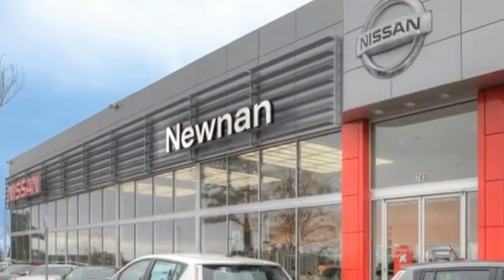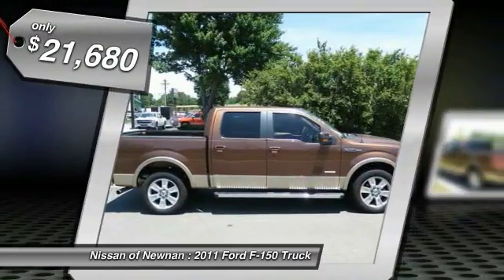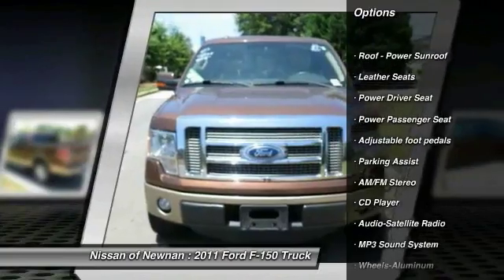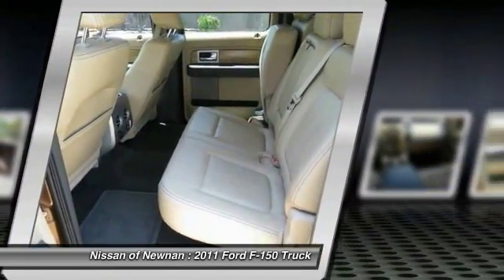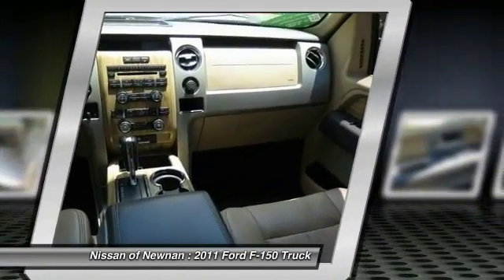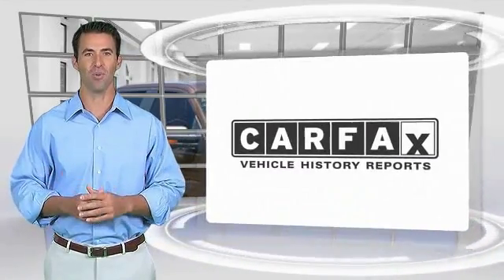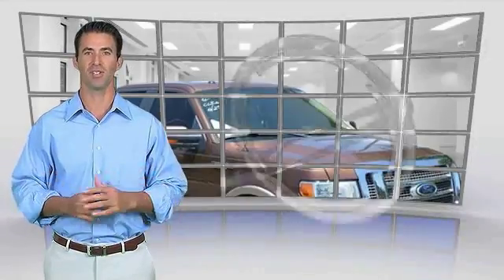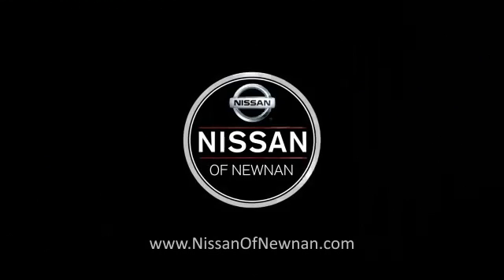2011 Ford F-150 Newnan GA C235034A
2011 Ford F-150 Lariat

Yes! Yes! Yes! Short Bed! brbrThe F-150 combines dependability, solid fuel ratings and versatility of function without breaking a sweat. Astoundingly quiet interior. This truck is nicely equipped. New Car Test Drive called it ...comfortable on bumpy streets around town, over rugged terrain like construction sites, farms and utility roads, and on the open highway... Consumer Guide Large Pickup Best Buy. brbrCome see the difference in what driving a few extra minutes could mean to you at the all new Nissan of Newnan! With our brand new, state of the art showroom complete with Movie theatre, and Ipads in the service lounge to the best selection or new and preowned inventory to the friendly and low presure sales staff, Nissan of Newnan just became the IN place to buy your next car! today!